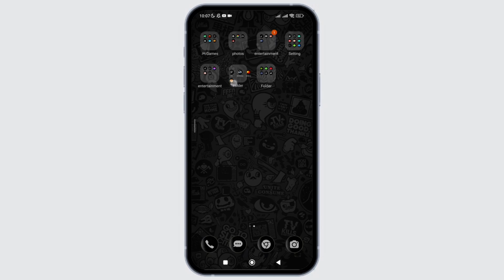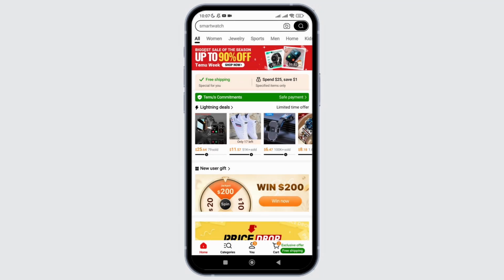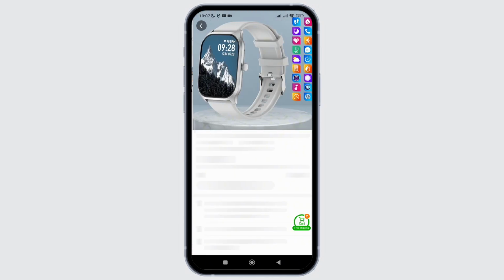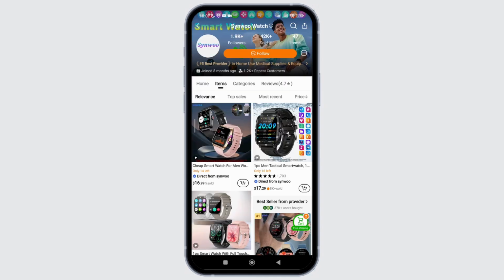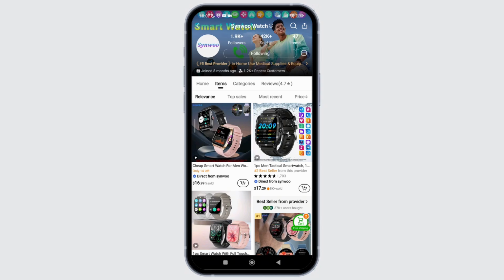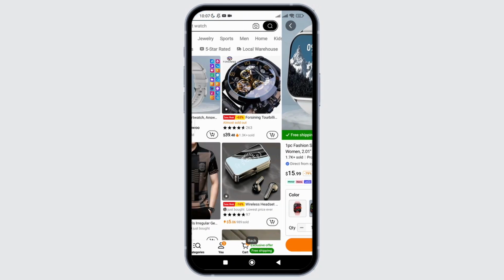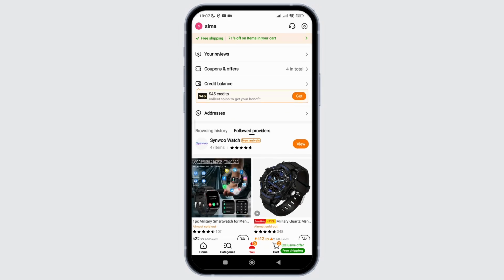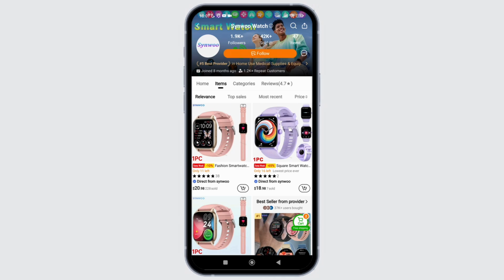How to Follow and Unfollow Sellers on Temu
Interested in following or unfollowing sellers on Temu in 2024? This tutorial provides a step-by-step guide on how to manage your seller subscriptions on the Temu platform. Learn how to follow sellers to stay updated with their latest offerings and unfollow them when necessary.

In this tutorial:
0:00 - Introduction
0:15 - How to Follow and Unfollow Sellers on Temu (2024 Guide)

Discover how to easily follow and unfollow sellers on Temu to customize your shopping experience with this practical guide.

Manage your seller subscriptions on Temu today with this comprehensive tutorial!